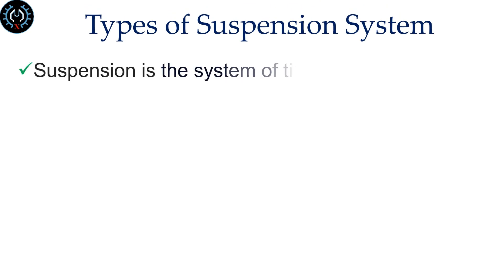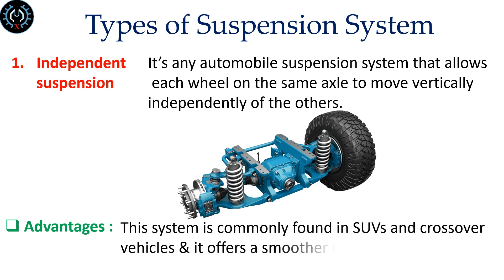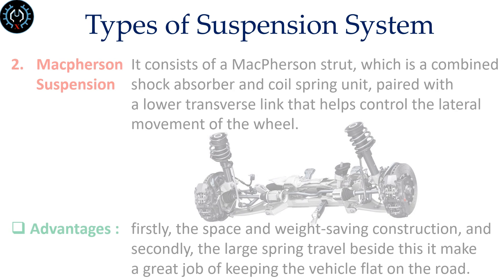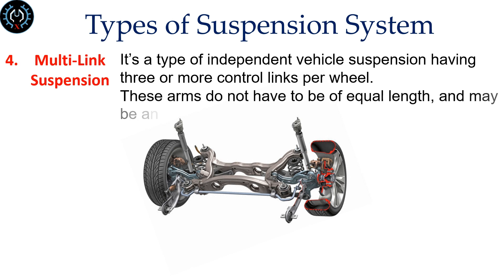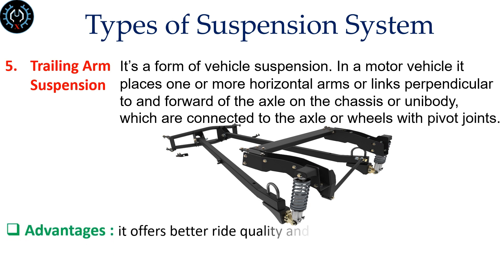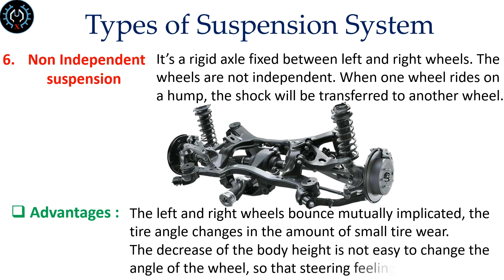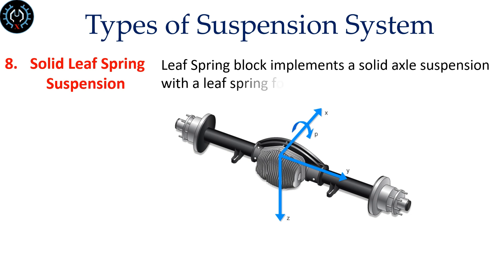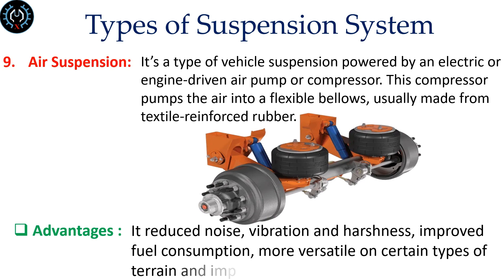Suspension Systems, Advantages and Usages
Suspension is the system of tires, tire air, springs, shock absorbers and linkages that connects a vehicle to its wheels and allows relative motion between the two.